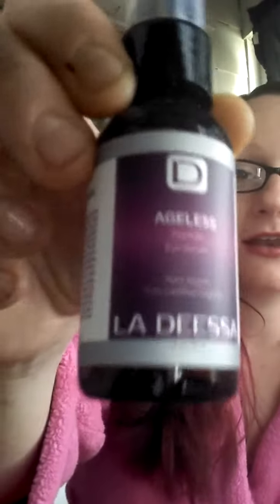My review and demo of LaDeesaBeauty Eye serum.